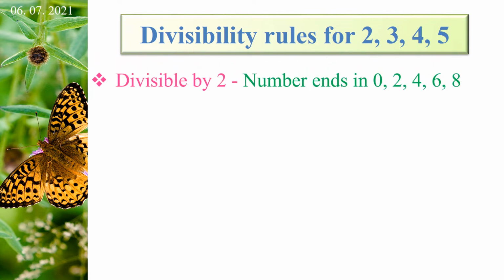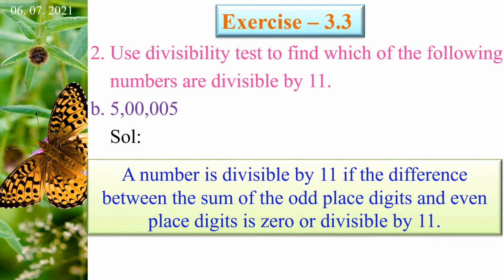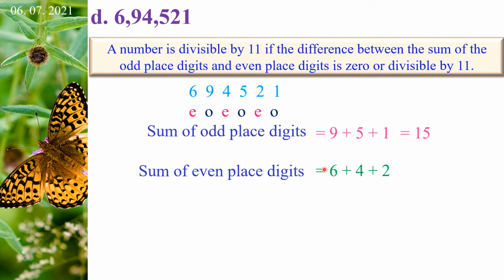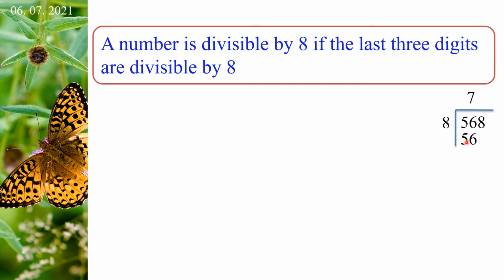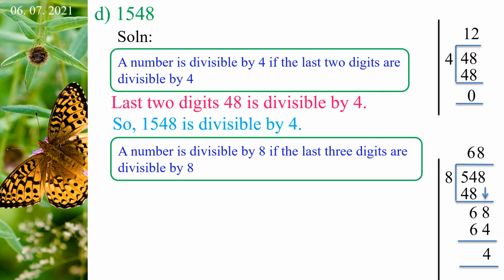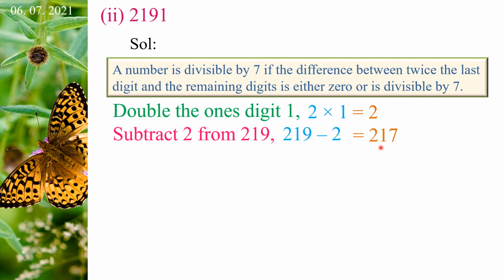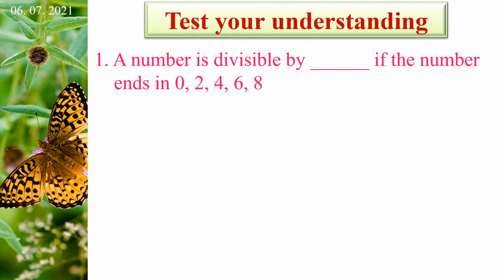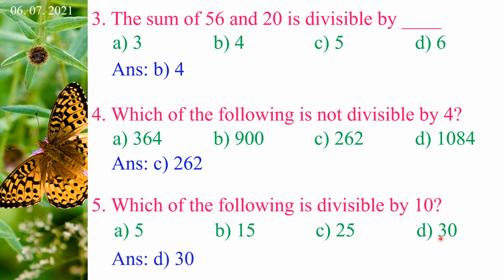6th std Divisibility Rules Ex 3 3 Part2